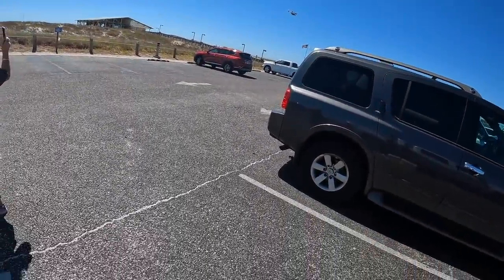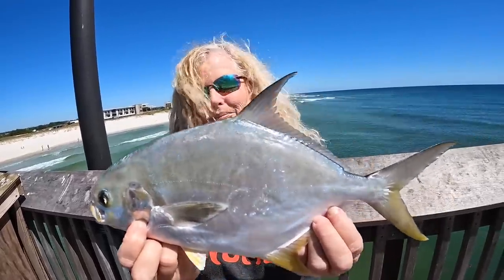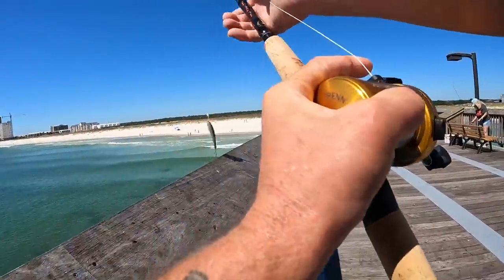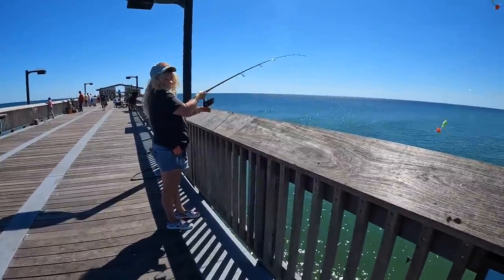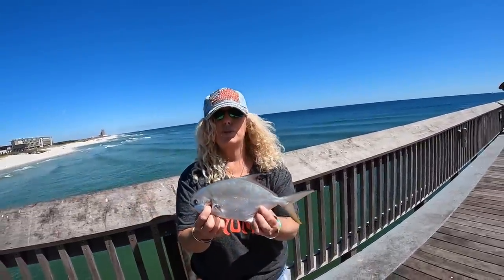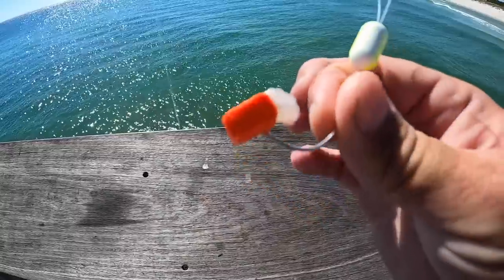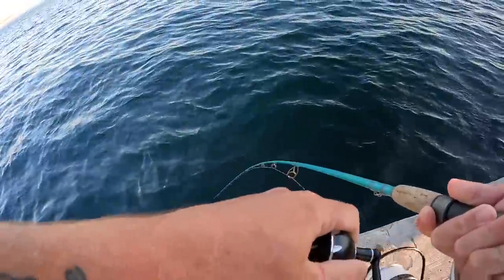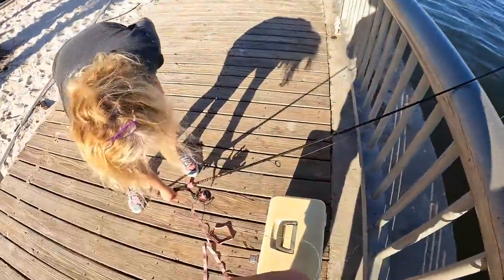Saltwater PIER FISHING with Shrimp!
Join me on the Gulf State Park Pier on this exciting fishing trip! Let me show you the rigs and bait I like to use to be successful while trying to catch dinner from the Gulf Pier!